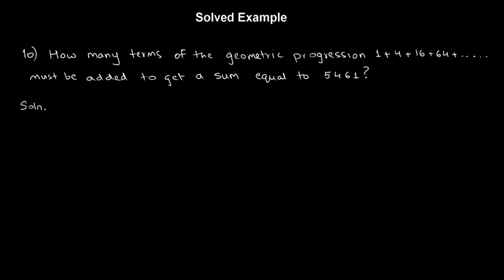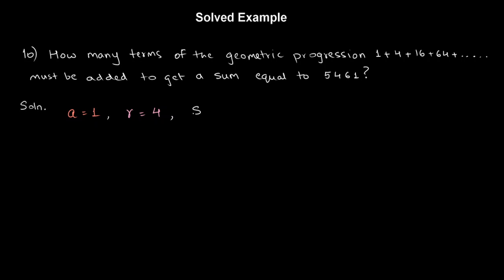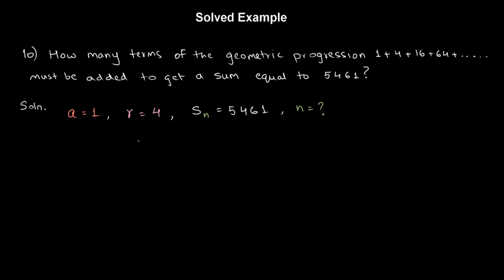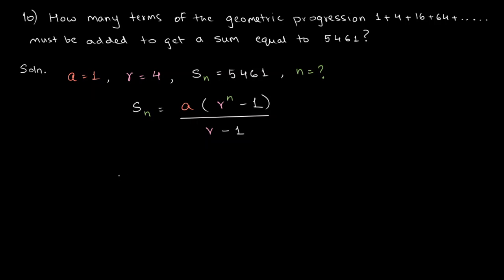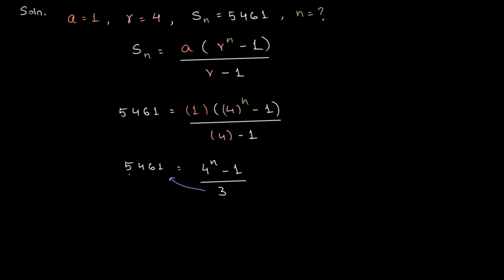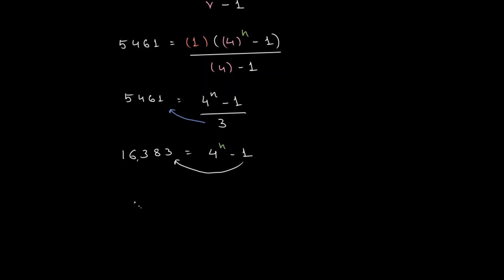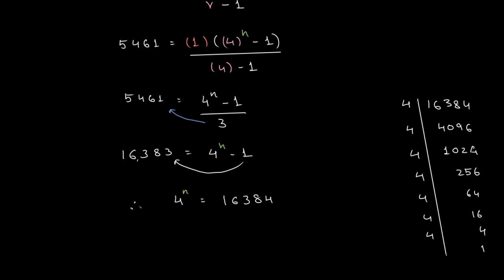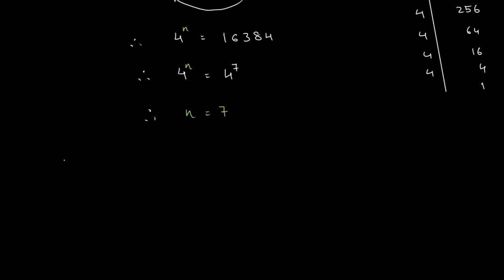ICSE Class 10 | Geometric Progression - Lecture 13 | Solved Example 10 : find 'n'